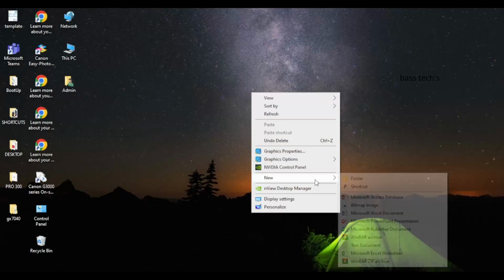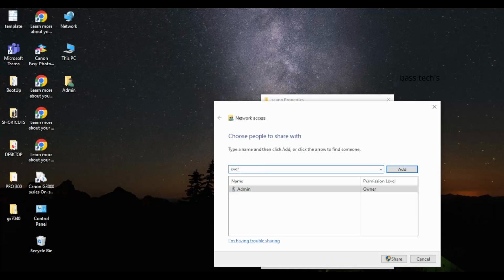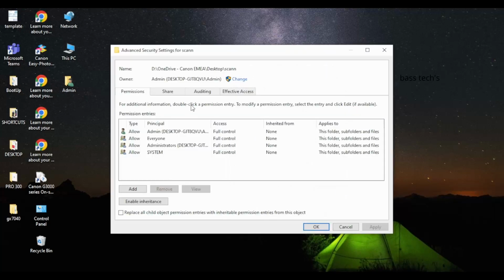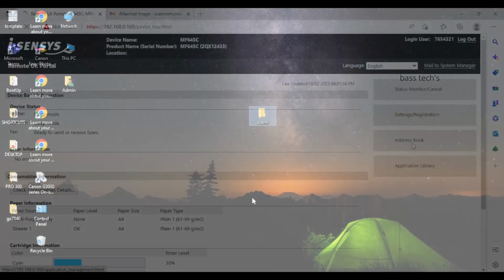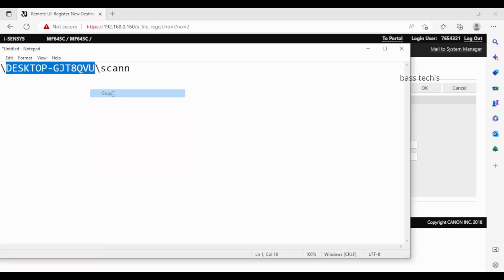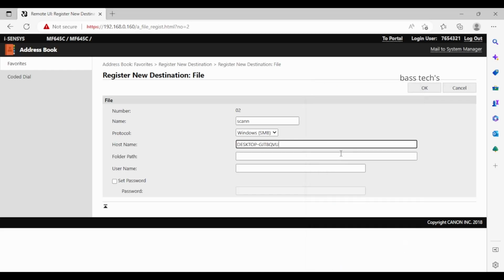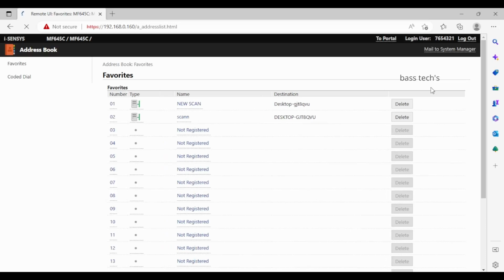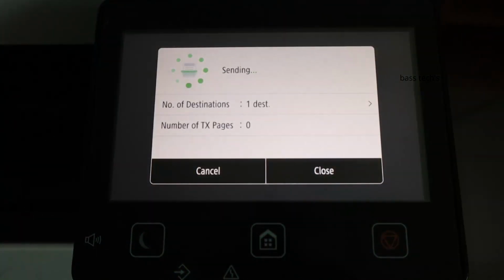MF-645CX SCAN TO FOLDER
This clip will help you to understand the procedure and configuration methods of SCAN TO FOLDER. It is one of the easiest way to send bulk documents to respective destination.
This method is common across iSENSYS and imageRUNNER Color series .
I do have few more clips on my channel and please make use of it .